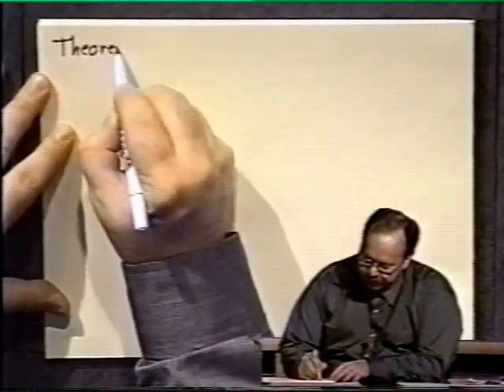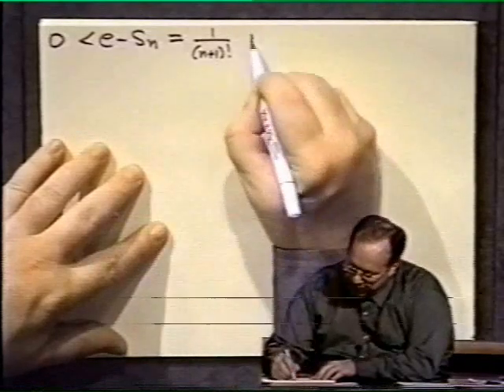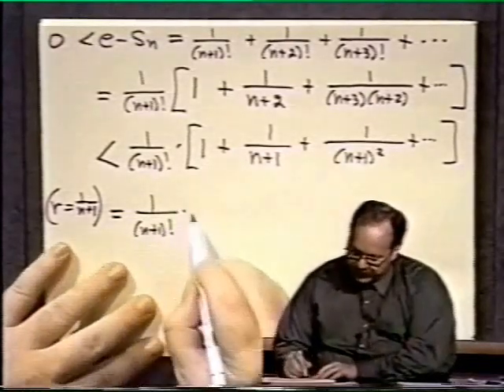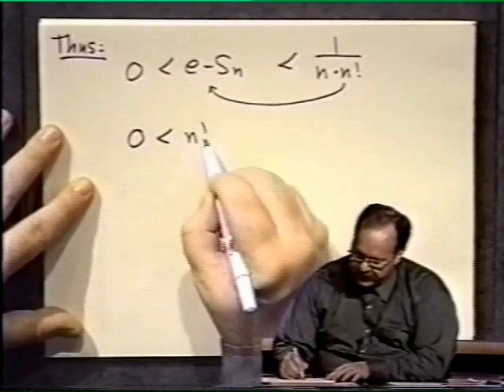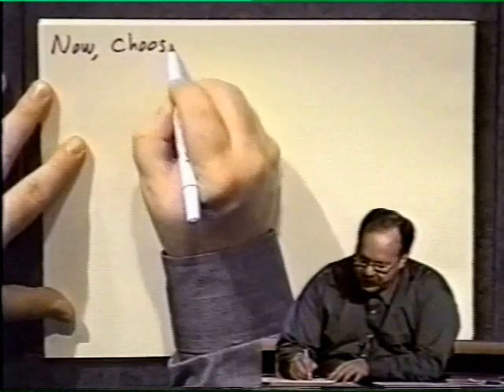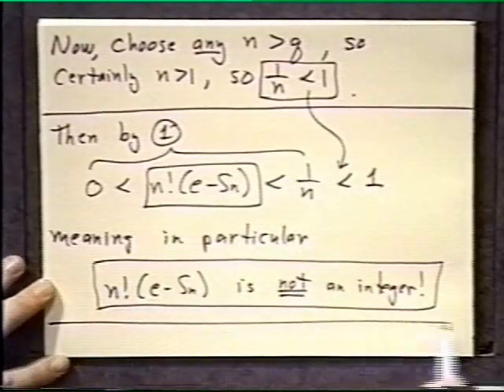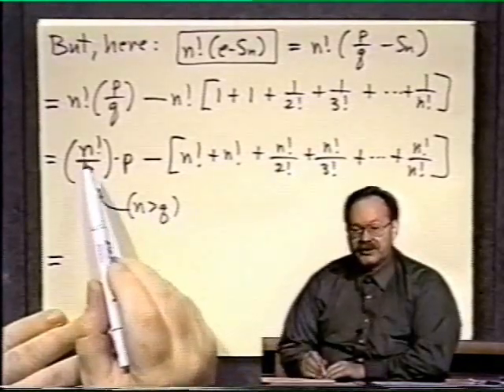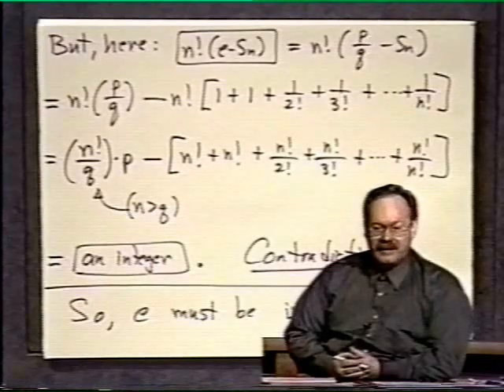Proof - A Proof That "e" is Irrational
Students are told that well-known numbers such as pi and e are irrational numbers, but rarely does a student see a proof that a specific number is irrational, other than the square root of 2, or perhaps the square root of any non-perfect-square number. We present a straightforward proof (from What is Mathematics? by Courant & Robbins, 1941) that the number e (the base of the natural logarithms) is an irrational number.